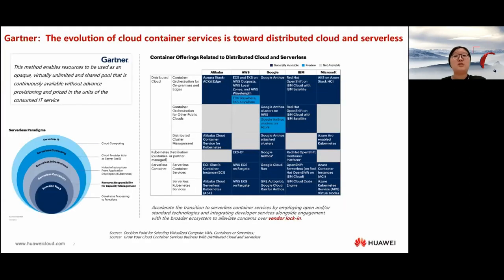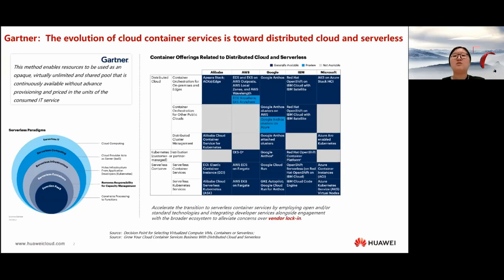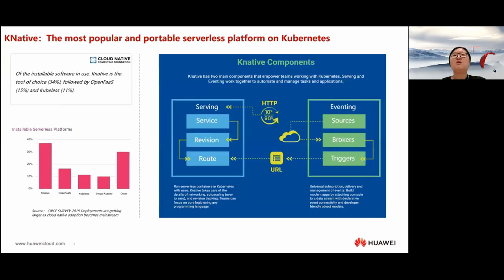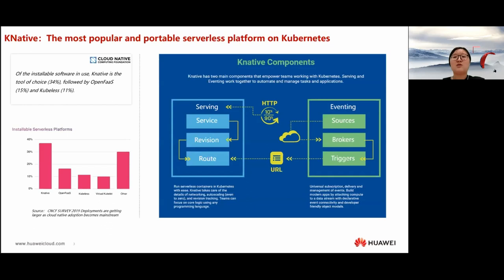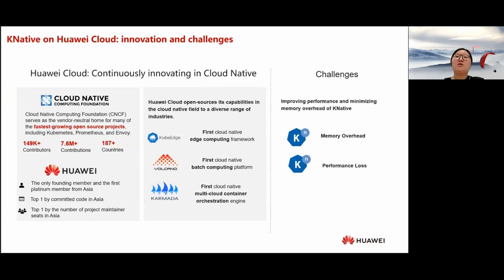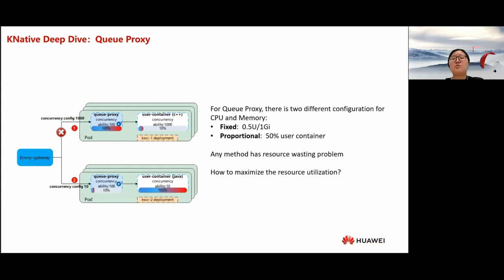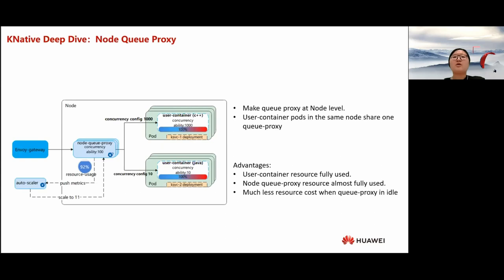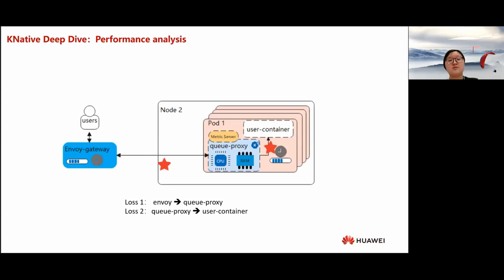Accelerating KNative, Like Never Before - Yafang Wu, HUAWEI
KNative is the most popular Serverless project in the Cloud Native world today, as KNative has some terrific feature e.g portable when compare with other Serverless platform. At HUAWEI CLOUD, we build our serverless platform based on KNative, there're tens of thousands of workloads running on it now. When we're building this platform, we found that improving performance and minimizing operational overhead are the key challenges.  In this sharing, we will go over: 1）Minimize memory overhead when you use KNative. 2.）Improve the performance of KNative Ingress Dataplane.